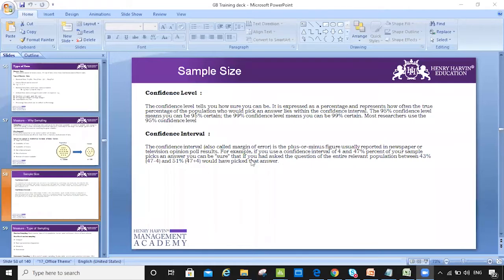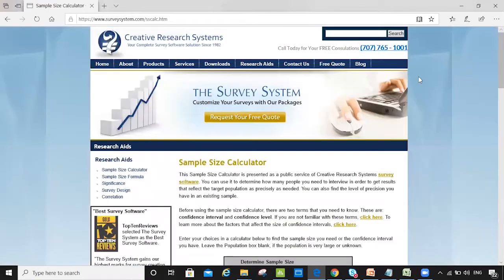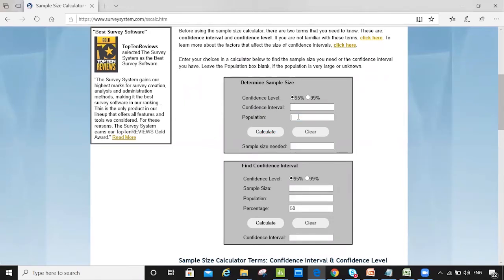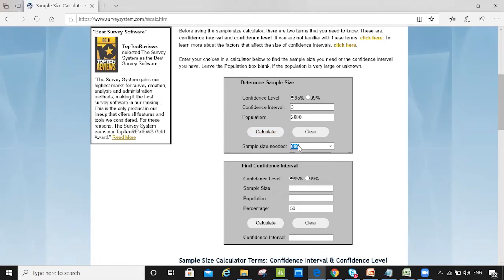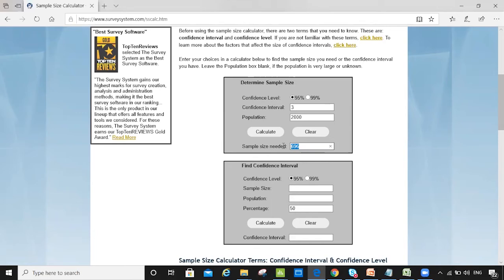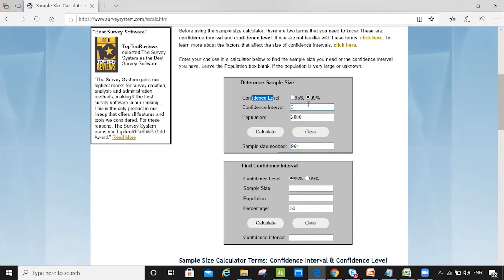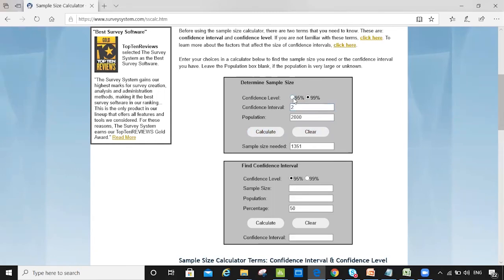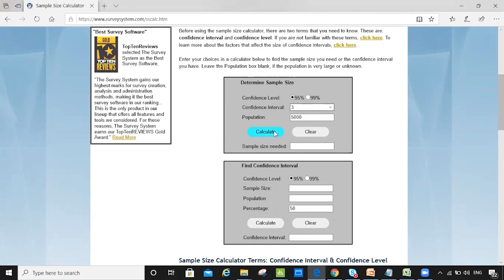Six Sigma Sample Size Calculator | Best Six Sigma Black Belt Tutorial For Beginner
This Henry Harvin video on “Six Sigma Sample Size Calculator”   is a complete Six Sigma Sample Size Calculator tutorial for beginners who want to learn Six Sigma Sample Size Calculator. n = N*X / (X + N – 1), where, X = Zα/22 *p*(1-p) / MOE2, and Zα/2 is the critical value of the Normal distribution at α/2 (e.g. for a confidence level of 95%, α is 0.05 and the critical value is 1.96), MOE is the margin of error, p is the sample proportion, and N is the population size. In the above-mentioned formula σ is the standard deviation (estimated) and Δ the difference in the effect of two interventions which is required (estimated effect size). This gives the number of samples per arm in a controlled clinical trial.
So, if you want to learn the Six Sigma Sample Size Calculator go with Henry Harvin.

Key Features:

✅  Recognised Certification
✅  Integrated Curriculum